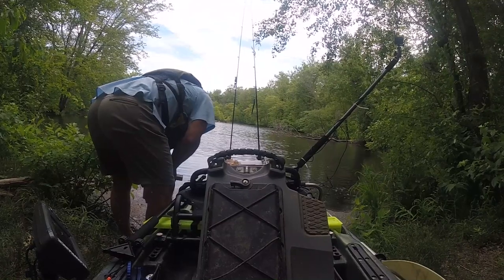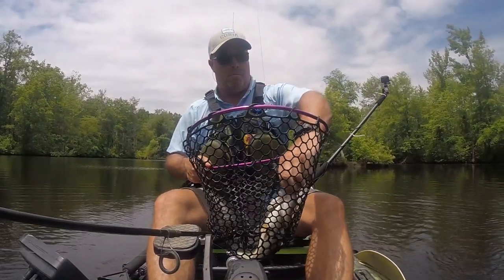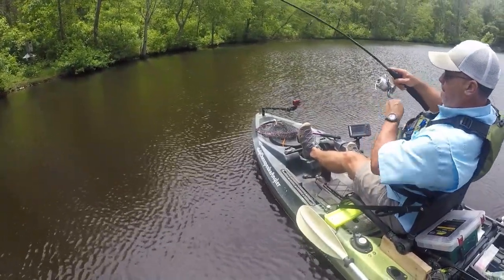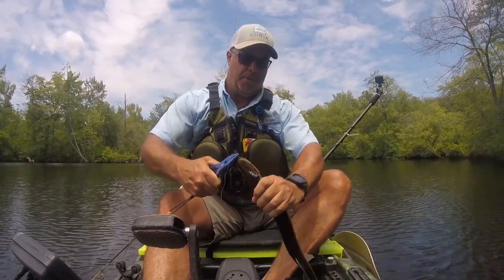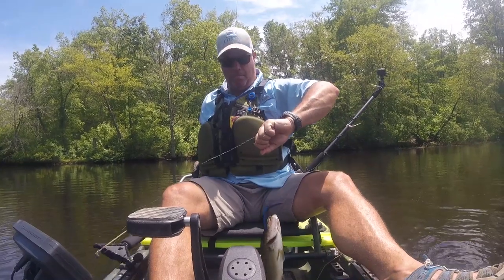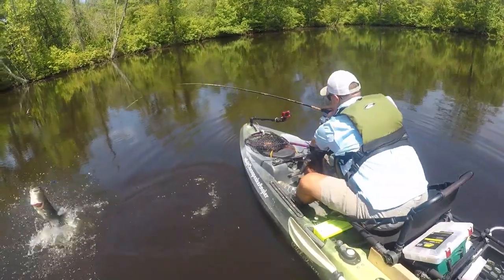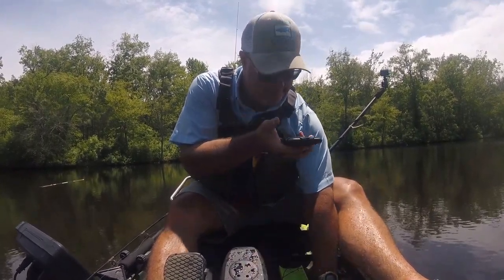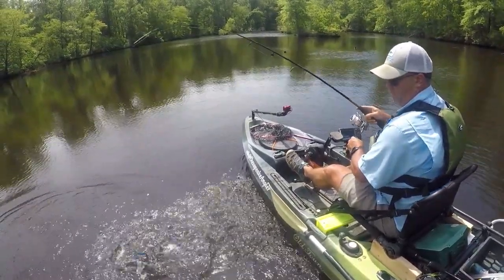Summertime Senko Bass Fishing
Summer patterns for largemouth are in full swing.

This means slowing your baits down in the middle of the day and fishing deeper water.

Yamamoto Senko, 5-Inch, 10-Pack (Black/Blue Laminate)

Our advertisers are responsible for making this content available.  Please support them.

I use each of the products you will find below and can endorse them.

Kayak Rigging

YakAttack GT175 Generation II GearTrac™ 4''
YakAttack GT175 Generation II GearTrac™ 12''
YakAttack Omega™ Rod Holder with Track Mounted LockNLoad Mounting System
Yakattack PadHook Kit, 6 Pack
YakAttack Leverloc Anchor Trolley 2016 - AMS-1003
YakAttack Track Mount Retractor
YakAttack VISIpole II GearTrac Ready Light with Flag

Action Cameras and Mounts

GoPro HERO 8
GoPro Hero 5 Session
Ulanzi G8-7 Battery Cover Removable Type-C Charging Port Adapter Aluminum Alloy for GoPro Hero Black 8
YakAttack BoomStick Pro Camera Mount
RAILBLAZA MiniPort TracMount Base, Black
RAILBLAZA Camera Boom 600 R-Lock
10ft GoPro Power Cable by UGreen

Kayak Electronics

Lowrance Hook² 5 with SplitShot Transducer and US/Canada Nav+ Maps
YakAttack Through Hull Wiring Kit (EMS-1001)

Tech Gear

Aftershokz Aeropex (Bone Conduction Open Ear Headphones)

My Kayak

Old Town Topwater 120 PDL

About Chesapeake Angler Magazine

The Angler Magazine, Chesapeake Edition is a monthly franchised publication with National Content featuring some of the country’s best-known outdoor writers.

The local section features local writers and other information (forecasts, reports, tide charts, fish pics, etc.) that are a valuable resource to readers since it’s about what’s happening in their backyards.

The Chesapeake Edition launched in July of 2019.  We have quickly grown our distribution network with 10,000 issues each month found throughout Southern Maryland, Anne Arundel County and the Eastern Shore of Maryland.

We are proud to be a family run operation with deep roots in Maryland and North Carolina.

Brian Raines publishes the Chesapeake Edition with content and support provided by his brother Tom along with his son Thomas.  Billy Raines publishes the Charlotte Edition along with his son Ricky.

The Chesapeake Angler is produced and distributed 12 times per year at the beginning of each month.

Chesapeake Angler is a full-color, glossy magazine. This allows it to stand out against other free publications in the region.  It's our goal to enable your brand to shine.